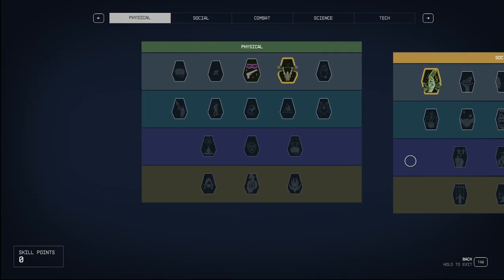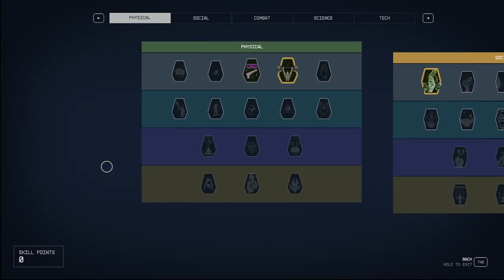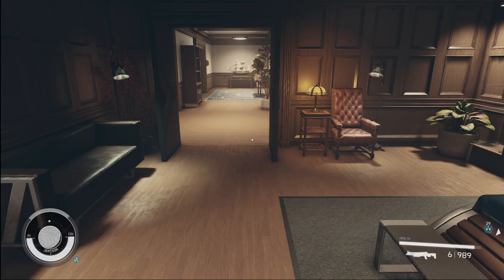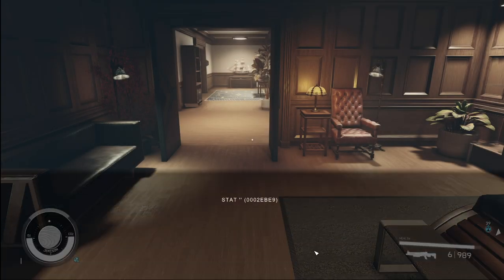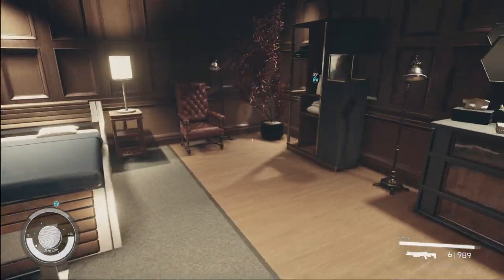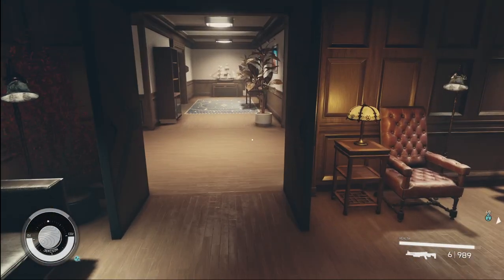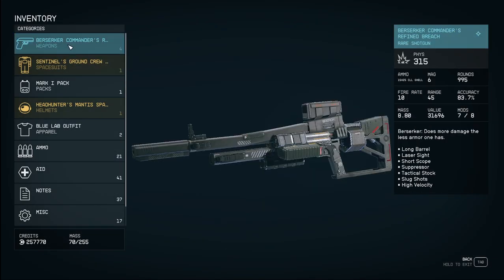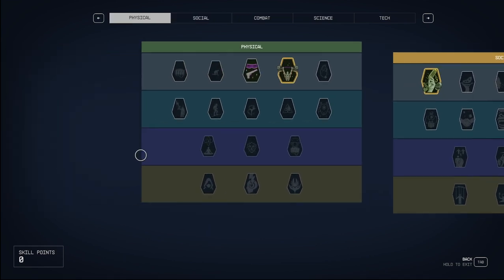(PC ONLY) How to respec in Starfield using console commands!